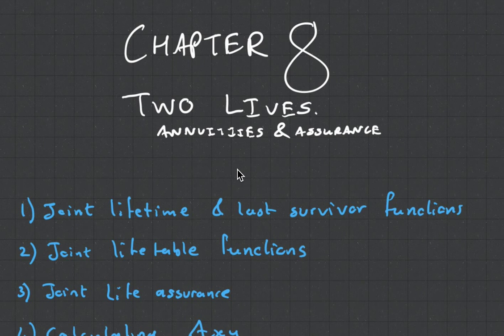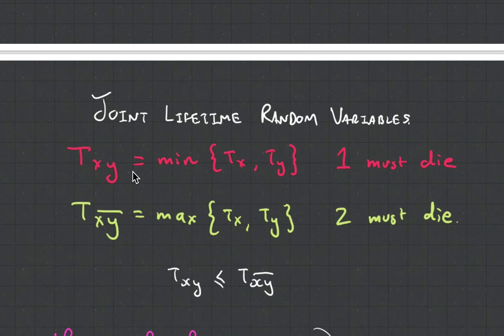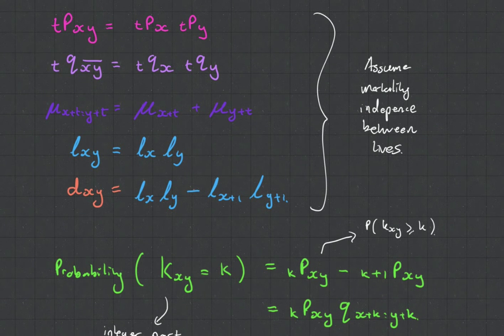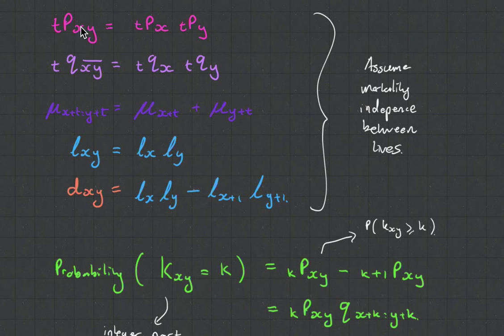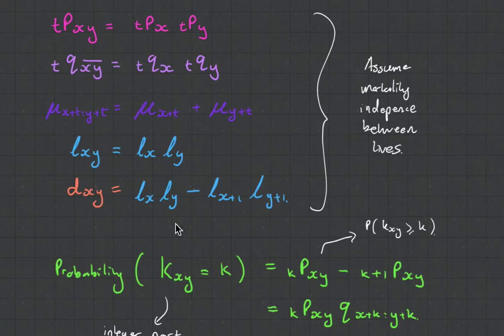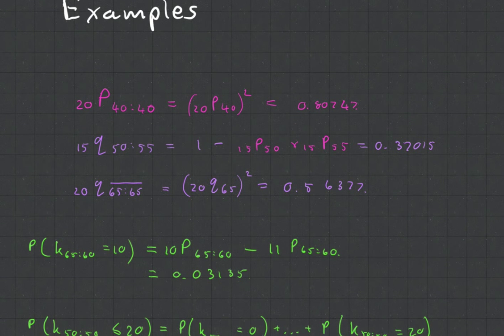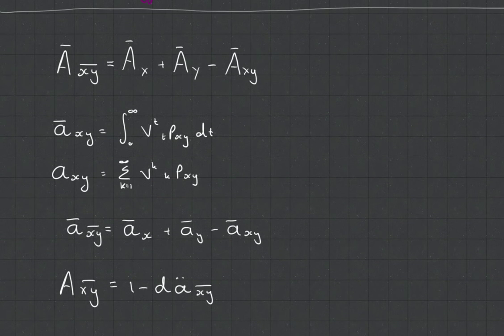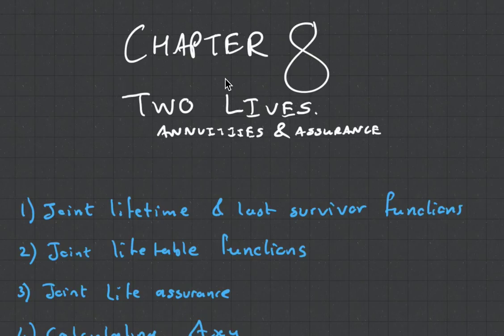CT5 Chapter 8 Two Lives Annuities & Assurance